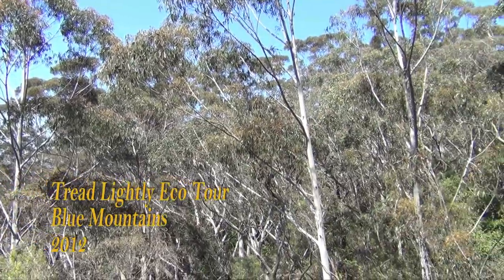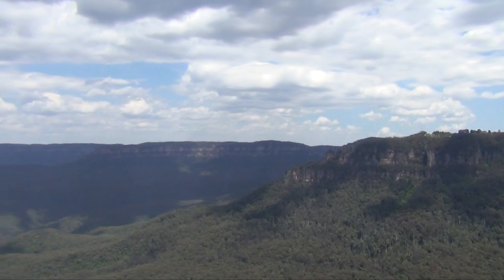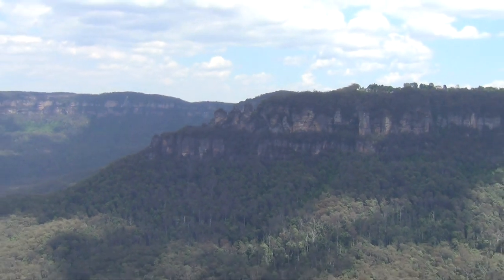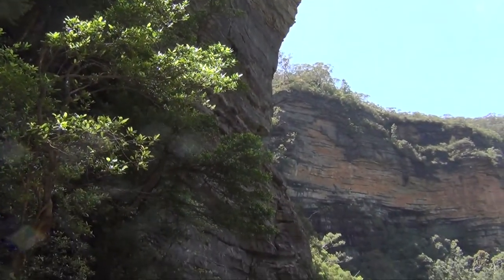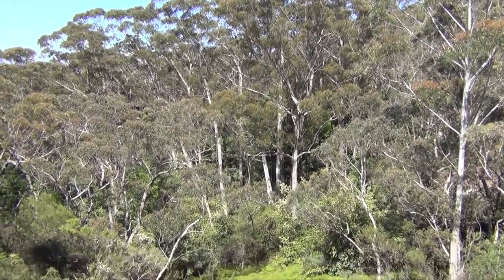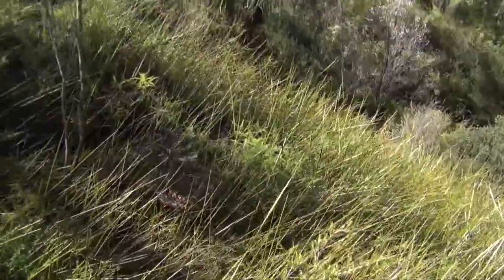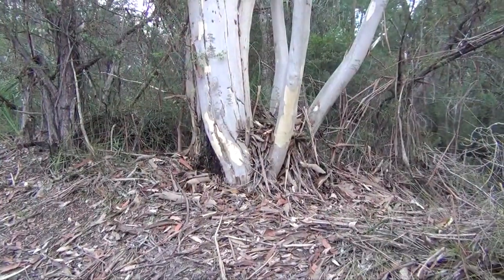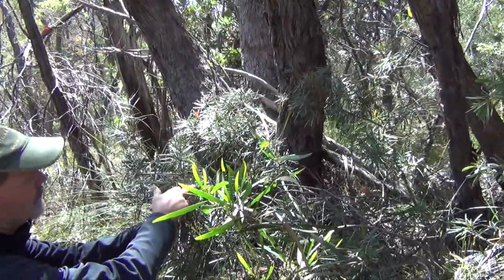Tread Lightly in the Blue Mountains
A short Eco Tour along a Blue Mountains bush walk with Tim Tranter from Tread Lightly.  Learning about the geology, ecology and dendrology (trees!) of this amazing World Heritage listed area.